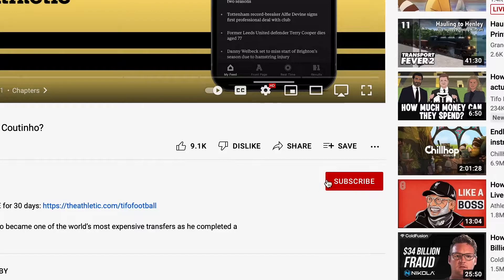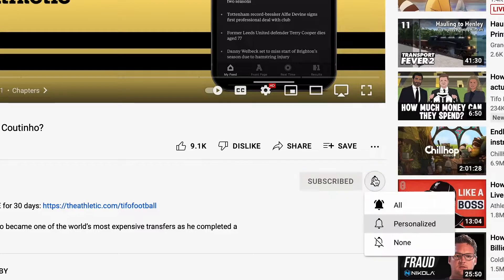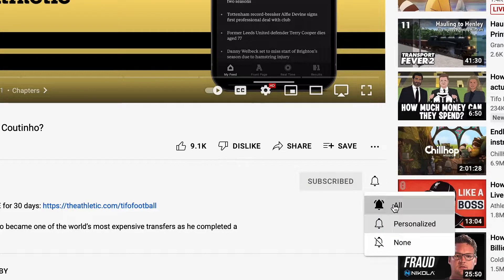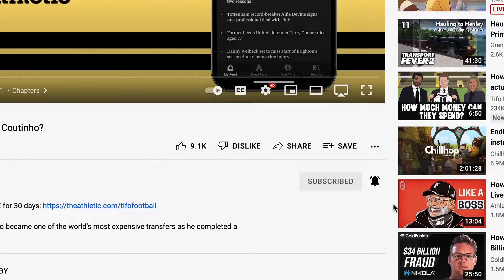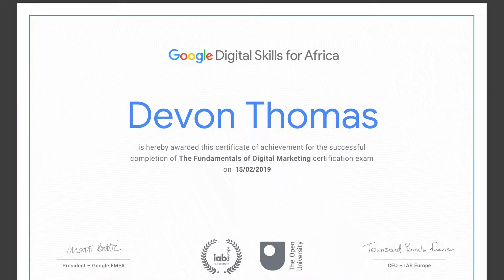The 3 fastest ways to learn Google ads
How do you actually learn Google ads? in this video I'll be discussing what your options are for learning Google ads as fast as possible. I'll be talking about the methods I used to get started with Google ads. If you are a entrepreneur or a digital marketer thinking about how you can learn Google ads as effectively as possible then you can check out this video.

TIME STAMPS

00:00 Intro
00:58 Google skillshop
02:42 Google ads courses
04:48 The fastest way to learn
06:30 Benefits of mentorship
08:39 Our Google ads program